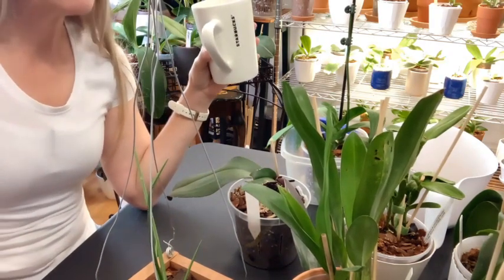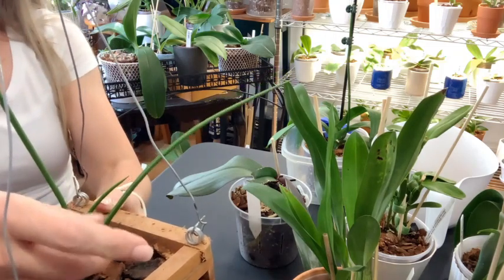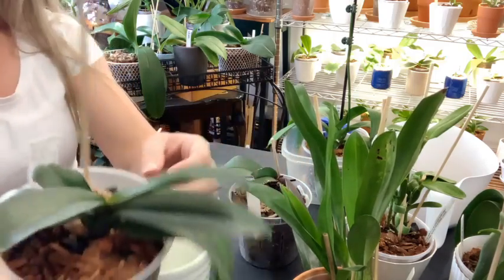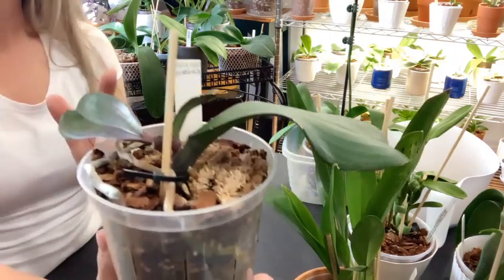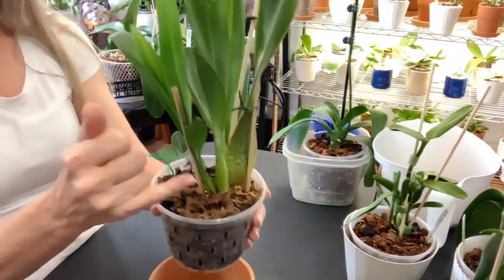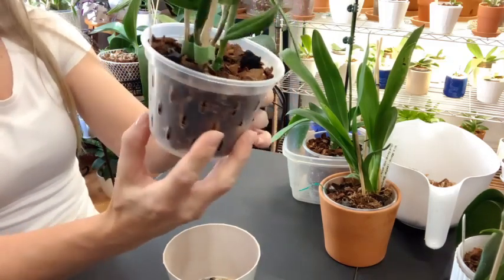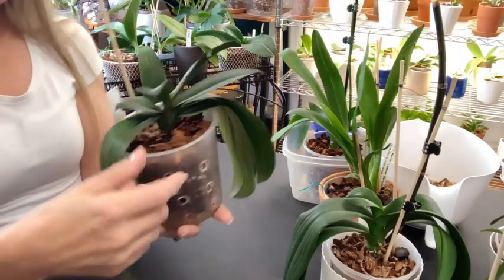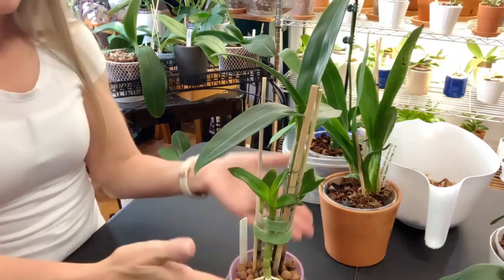UPDATE on Stressed Orchids...Pt. 1 Pt. 1 of update on orchids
UPDATE on Stressed Orchids...Pt. 1 This is Pt 1 of looking at some of my stressed orchids and how they have progressed. or are they still stressed? I couple of months ago we talked about why we have stressed orchids, today we will look at the how some of mine are fairing. These are in no way my only stressed orchids, just a small example.

SOCIALS-